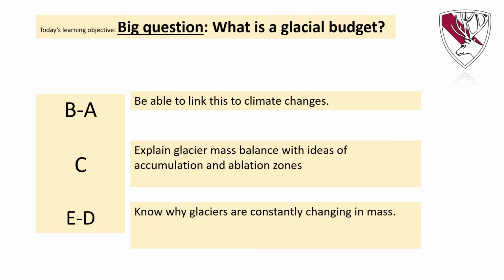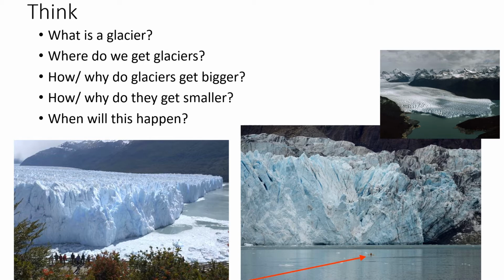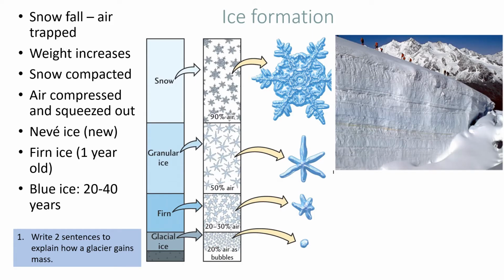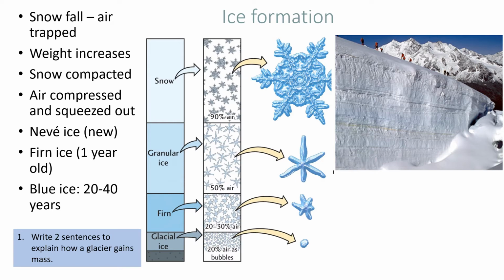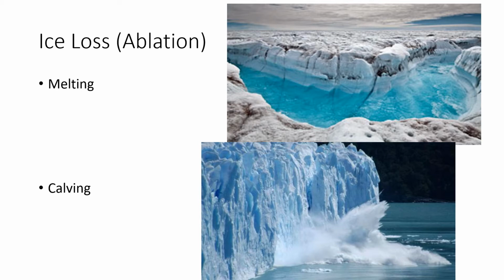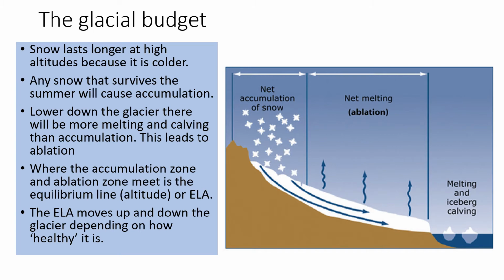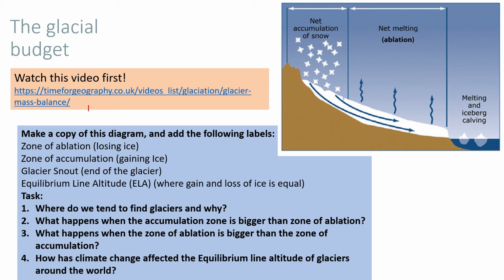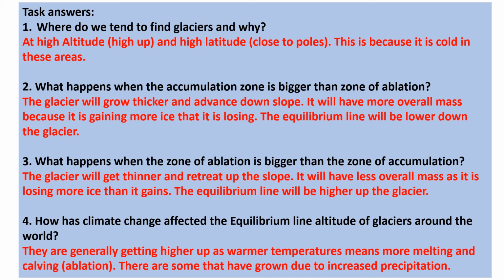Year 8 L3 of Glaciation. Glacier mass balance